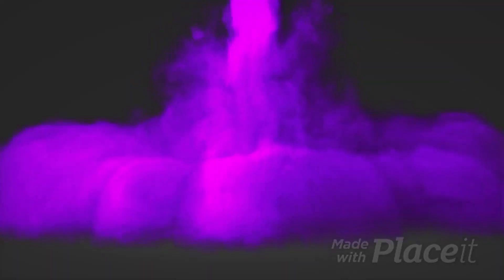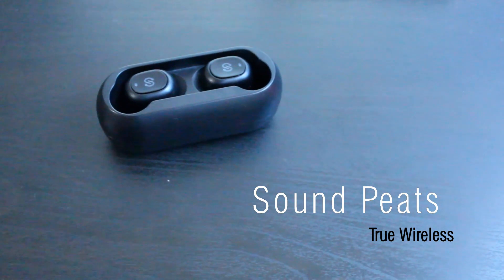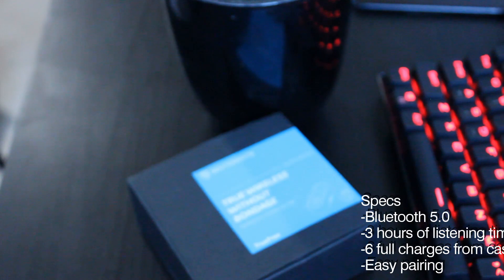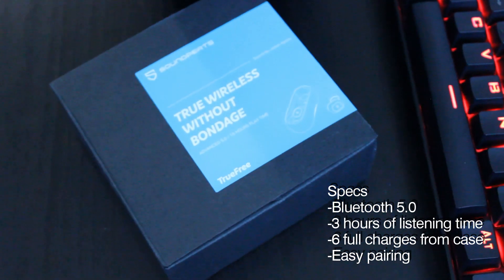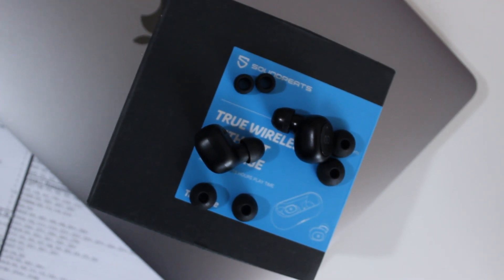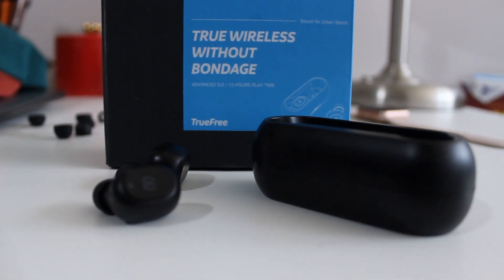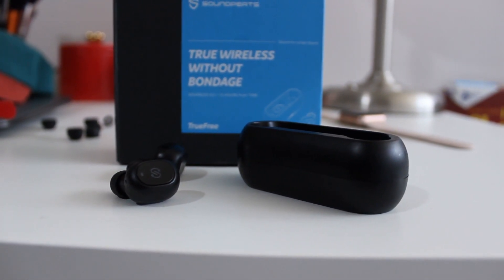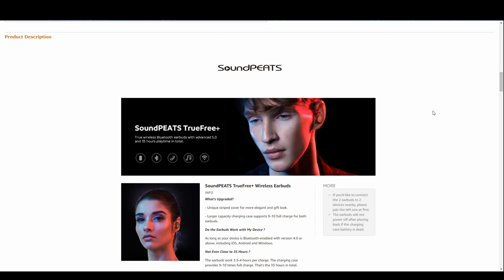SoundPEATS True Wireless Headphones | Best Wireless Headphones | Full Review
Hey guys this is a Review of the SoundPeats True wireless headphones. The ones in this video are the other version with the smaller battery in the case. The ones linked below are the same headphones featured in this video however have a larger battery that allows them to be fully recharged up to 10 times. I appreciate the watch! Link down below for the headphones!